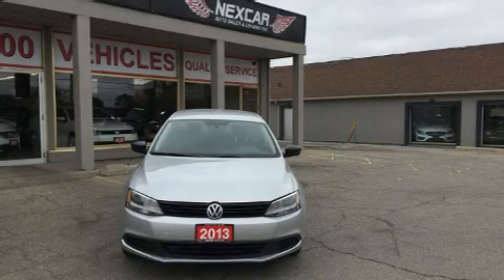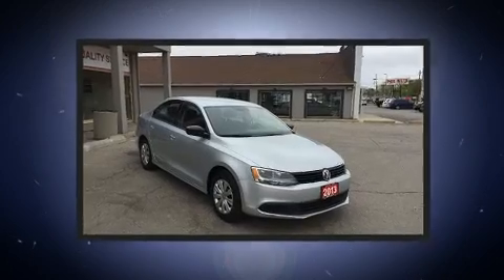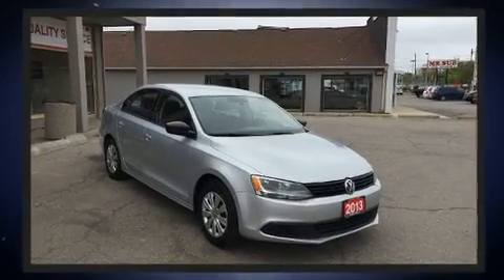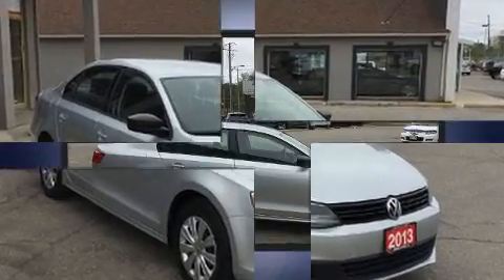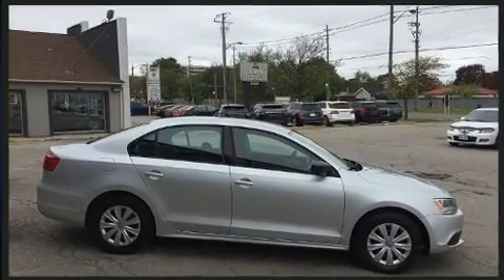2013 Volkswagen Jetta 2.0L TRENDLINE 5 SPEED BASIC ONLY 76K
3905 Keele Street Unit # 2 and # 3
in Toronto, ON M3J 1N6

You can expect a lot from the 2013 Volkswagen Jetta. This 4 door, 5 passenger sedan still has less than 80,000 kilometers! It features a standard transmission, front-wheel drive, and a 2 liter 4 cylinder engine. All of the premium features expected of a Volkswagen are offered, including: front and rear reading lights, 1-touch window functionality, heated seats, tilt and telescoping steering wheel, power windows, remote keyless entry, and air conditioning. You and your passengers will enjoy the stereo system, which includes a CD player with MP3 capability, and 4 speakers, providing excellent sound throughout the cabin. Volkswagen also prioritized safety and security with features such as: dual front impact airbags with occupant sensing airbag, head curtain airbags, traction control, brake assist, ignition disabling, and 4 wheel disc brakes with ABS. This car was designed with safety in mind, allowing you to drive with even greater assurance. We know that you have high expectations, and we enjoy the challenge of meeting and exceeding them! Stop by our dealership or give us a call for more information.